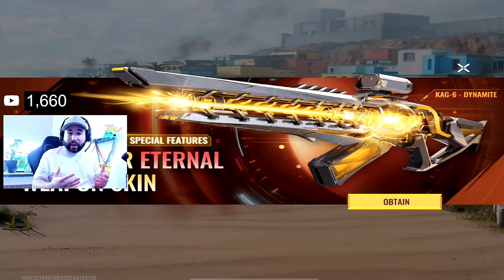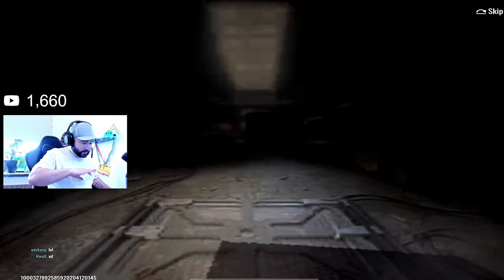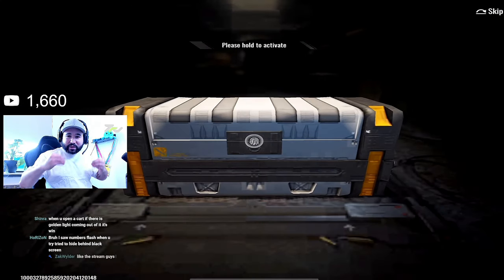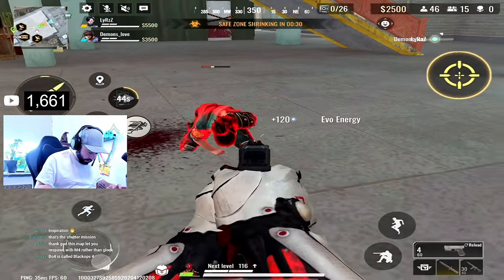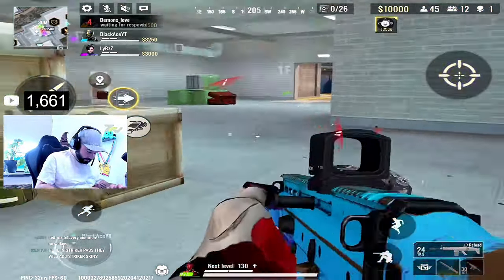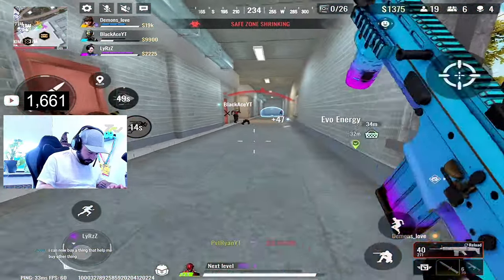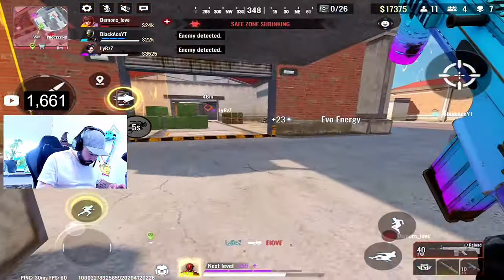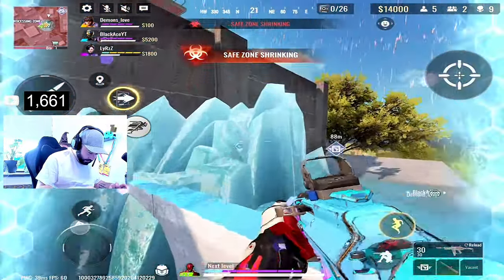MAXED ETHAN CYBERHUNTER SKIN + GAMEPLAY!! BLOODSTRIKE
ENTIRE LUCKY DRAW - MAXED ETHAN CYBERHUNTER STRIKER SKIN!! + SHUTTER ISLAND GAMEPLAY with New SKINS!!

Editor: ​⁠​⁠​⁠​⁠​⁠​⁠​⁠​⁠ ​⁠​⁠​⁠​⁠Regasmic
Thumbnail: ​⁠​⁠​⁠​⁠​⁠​⁠​⁠​⁠ ​⁠​⁠​⁠​⁠Adhi

Team Mobile/PC Lobbies:
Demons_love
BlackAceYT
LyRzZ